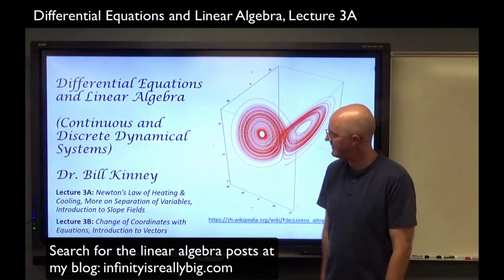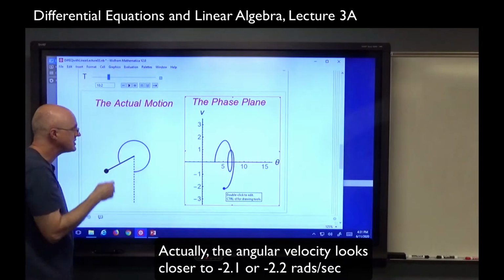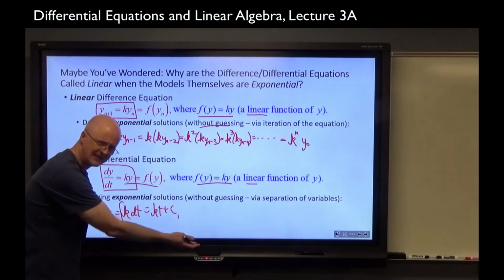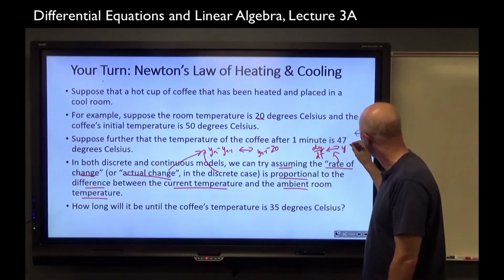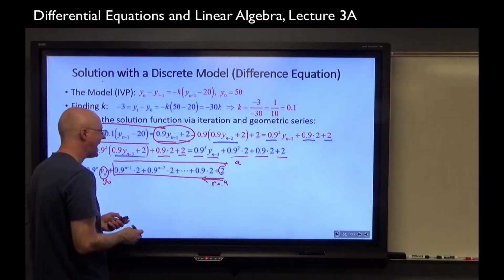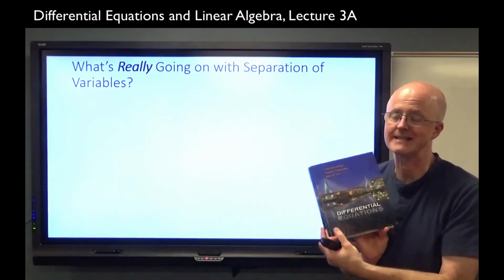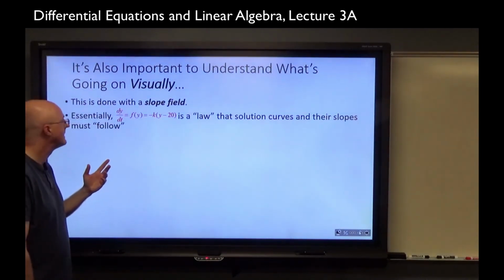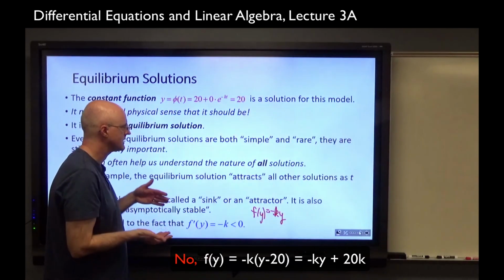DiffEq & Lin Alg 3A: Forced Pendulum, Newton's Law of Cooling, Separation of Variables, Slope Fields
Differential Equations, 4th Edition (by Blanchard, Devaney, and Hall) Differential Equations and Linear Algebra, Lecture 3A: Forced Undamped Nonlinear Pendulum (Forced Pendulum), Newton's Law of Cooling (Discrete Difference Equation and Continuous Differential Equation), Separation of Variables (And: Why does separation of variables work?), Introduction to Slope Fields, and Equilibrium Solutions (in this case, a Stable Equilibrium Solution).

Visual Linear Algebra Online, Section 1.1 (at infinityisreallybig.com): Points, Coordinates, Skew Coordinates, and Graphs

Another Differential Equations lecture I made: Differential Equations: As Much As You Can Possibly Learn About in 50 Minutes, esp Population Models

(0:00) Most lectures split into two parts
(0:50) Lecture plan
(1:34) Undamped Forced Nonlinear Pendulum
(2:57) Motion and phase plane (be able to relate them)
(8:11) The differential equations and difference equations are linear but the solution functions are exponential
(9:22) Solve the difference equation by iteration
(11:02) Solve the differential equation by integration (Separation of Variables)
(14:04) Newton's Law of Cooling example (both continuous and discrete models)
(19:04) Solution of the difference equation by iteration using the formula for the sum of a finite geometric series and logarithms.
(25:40) Solution of the differential equation by separation of variables and logarithms.
(29:16) Why does Separation of Variables work?
(35:01) Introduction to Slope Fields
(37:37) Equilibrium solution (constant function solution)